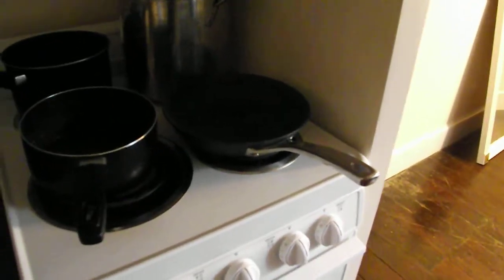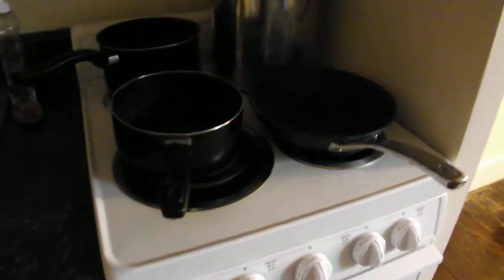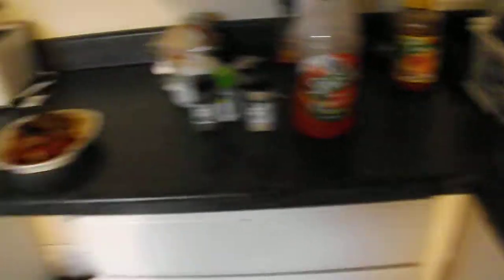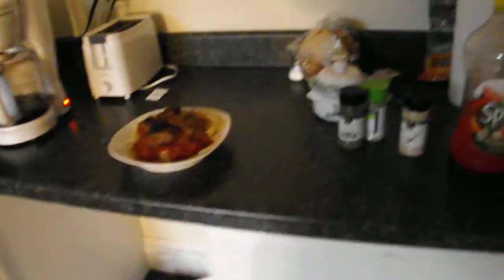Guido Cooks for You - Real Italian Spaghetti!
Description: Italian impersonator guy pretends to cook real Italian food.